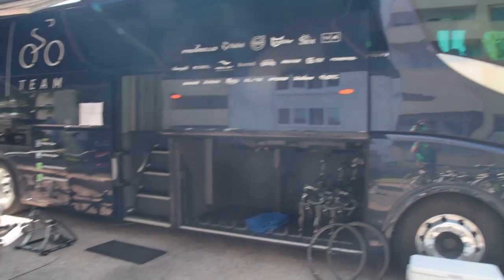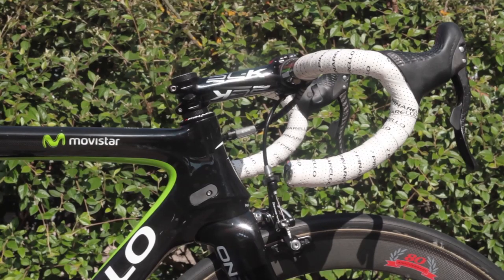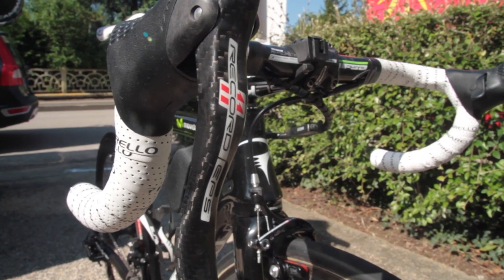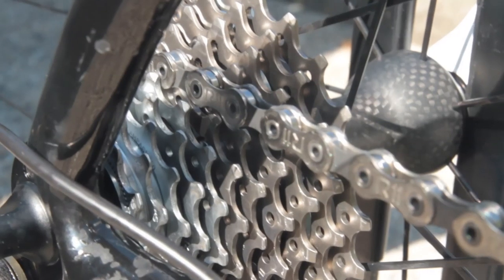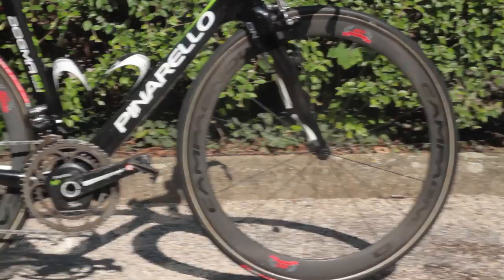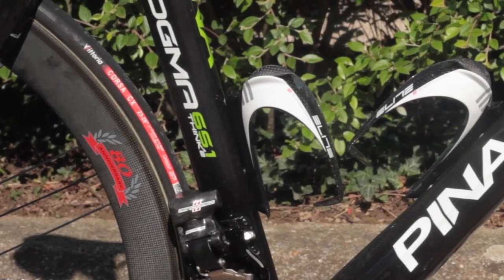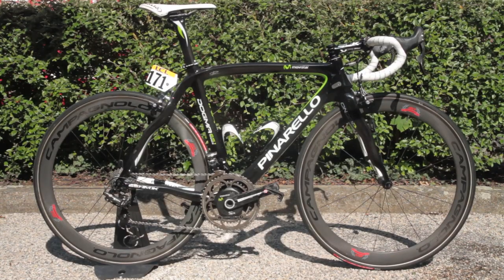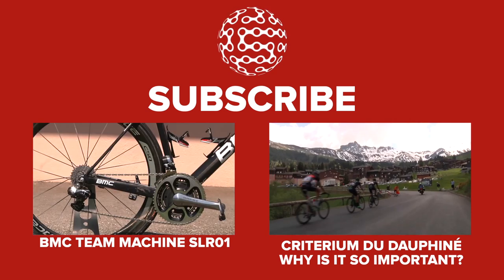Team Movistar's Pinarello Dogma 65.1 Think 2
Alejandro Valverde of Team Movistar rides a Pinarello Dogma 65.1 Think 2 frame for road stages. We took a closer look at one of the most striking bikes in the pro peloton.

Equiped with Campagnolo Super Record EPS throughout, Valverde is a long-time Campag fan, having apprently never used anything other than the Italian manufacturers' groupsets throughout his career.

The bike has a specially branded Movistar SRM powermeter on Super Record cranks, with an 11-25 cassette. The wheels are Campagnolo's limited edition 80th anniversary Bora Ultra 2, shod with 23c wide Vittoria corsa CX tubs.

FSA provide the cockpit; a 130mm SL-K carbon stem, and SL-K carbon handlebars. The saddle is a specially printed Selle Italia SLR. The total weight for the bike is just over 7kg.